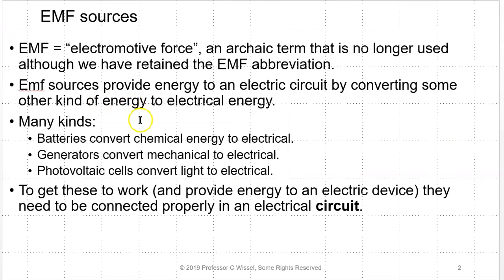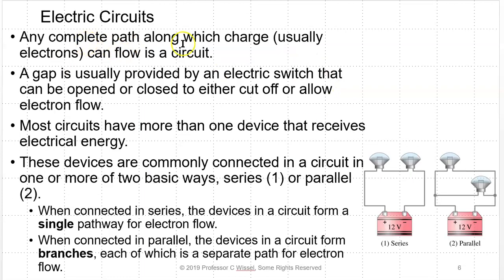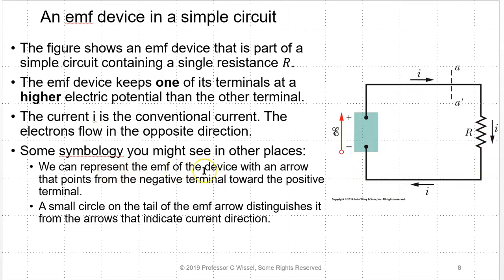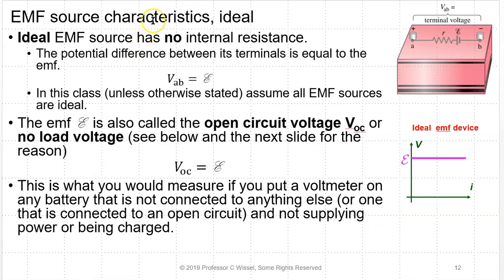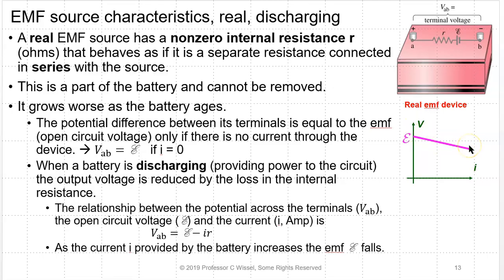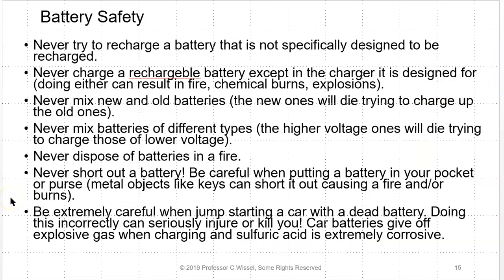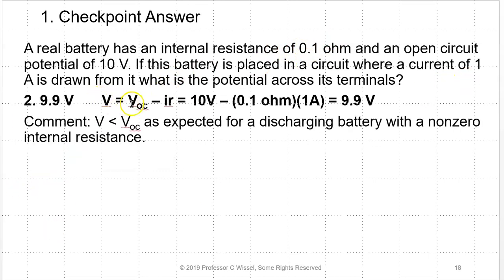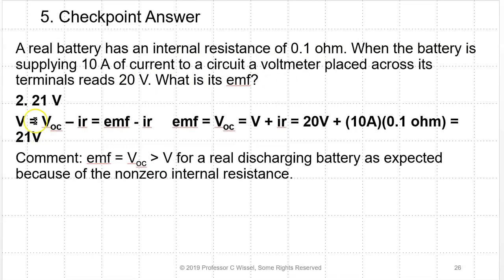L5 1 EMF Source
EMF sources in electrical circuits, calculus based physics, algebra based physics, Phy 222, Phy 122